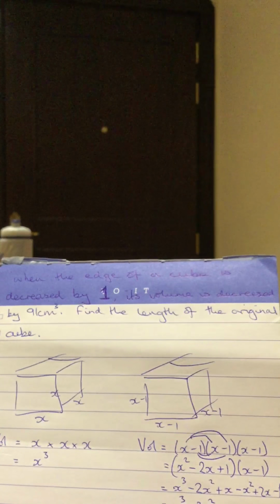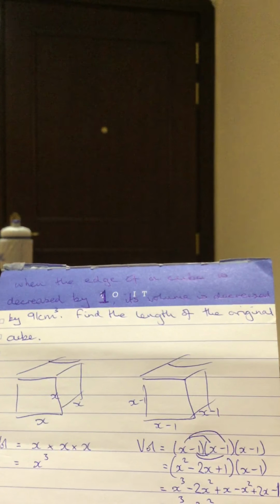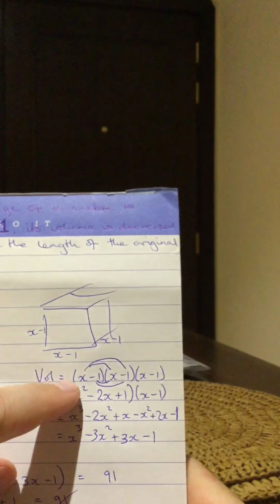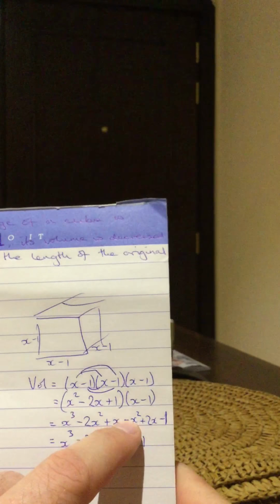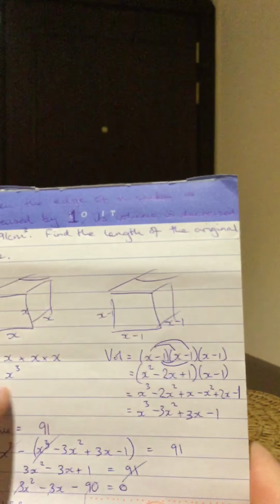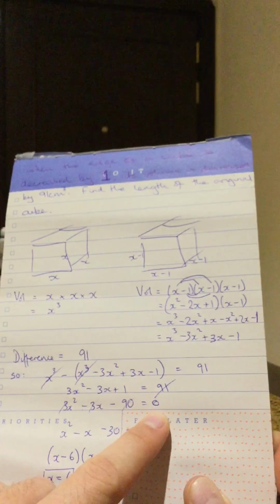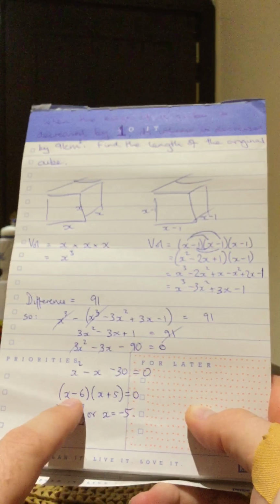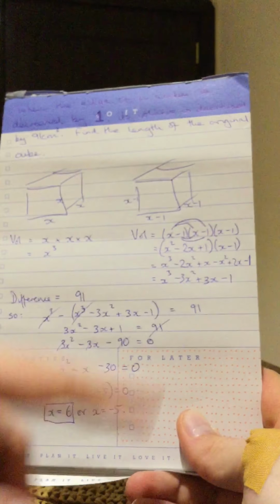Forming and solving quadratics